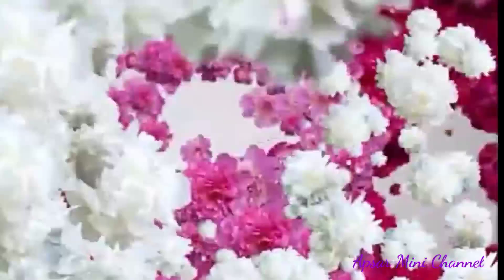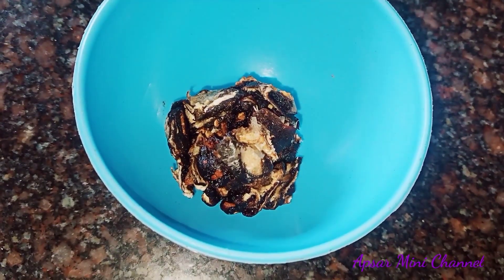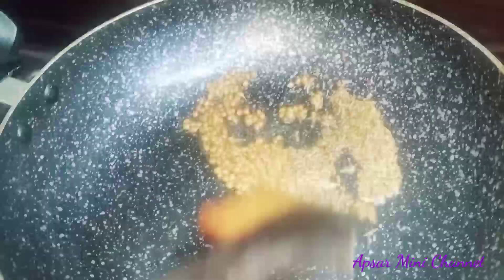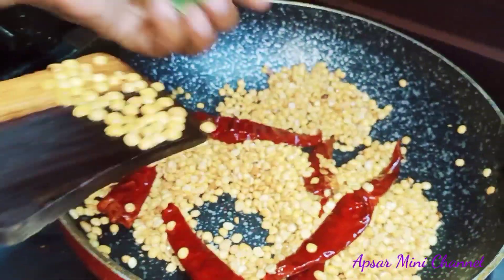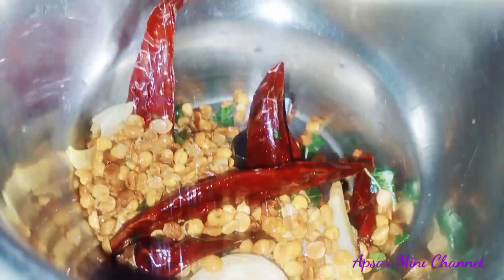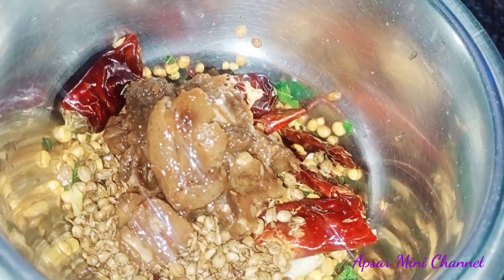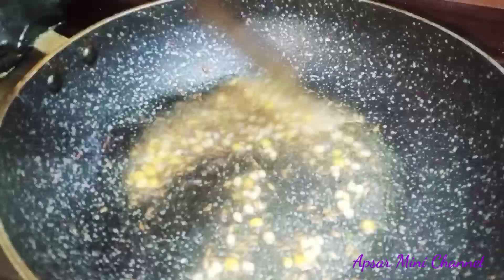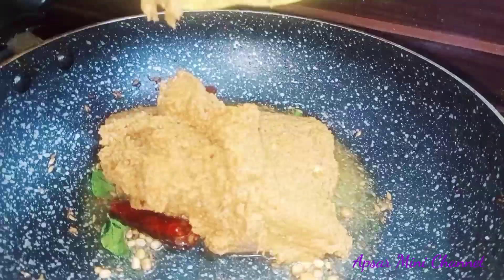Kandi pachhadi | Ela cheyandi bagunthundi | ApsarMini Channel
Kandi pachhadi
ApsarMini channel